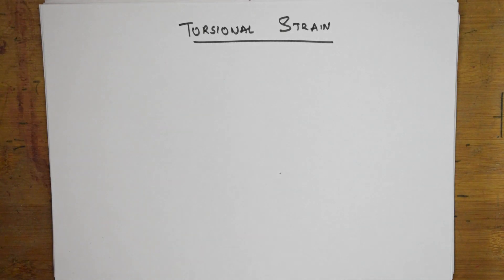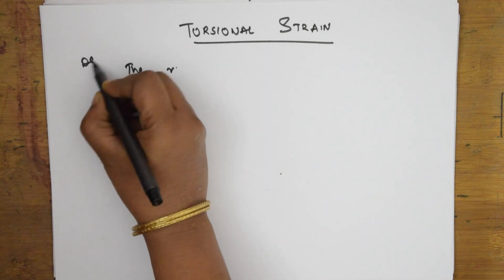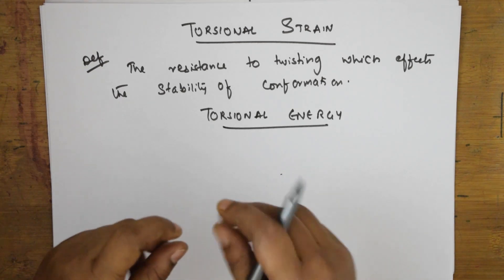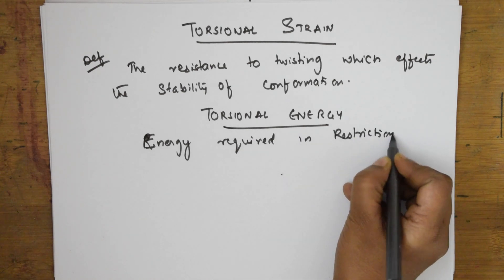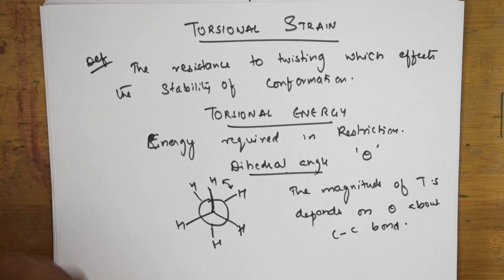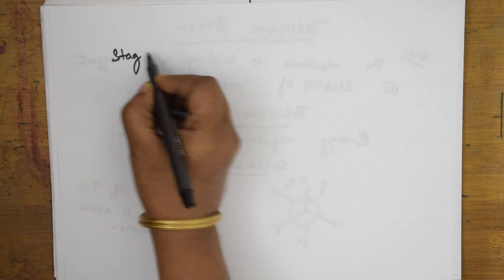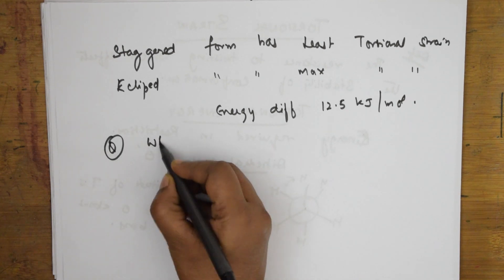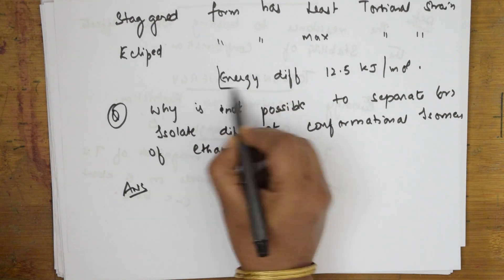💎 Torsional strain | Ethane Conformations | Isolation| Hydrocarbons | Chemistry CLASS 11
CLASS 11  & 12 CHEMISTRY LECTURE .